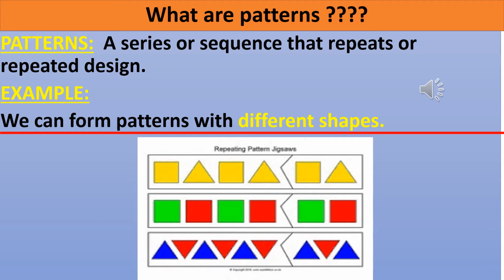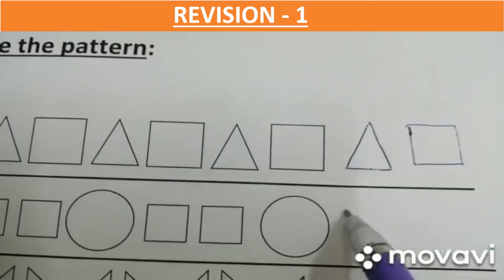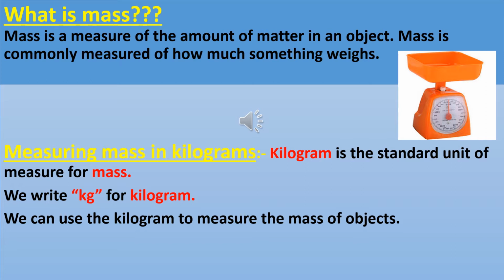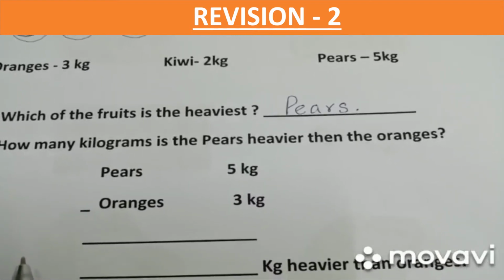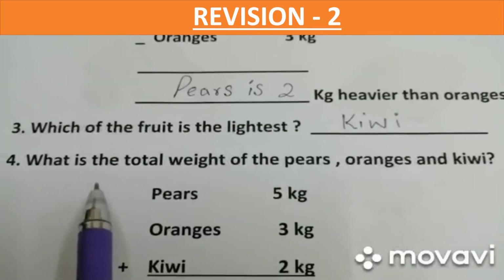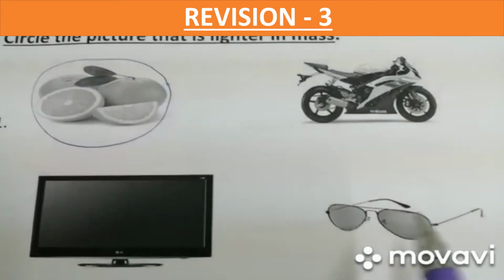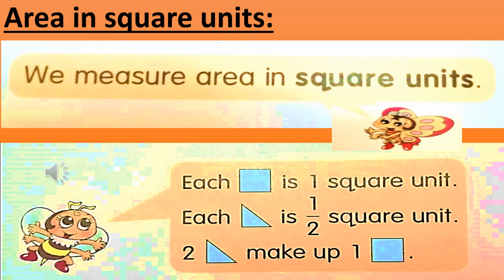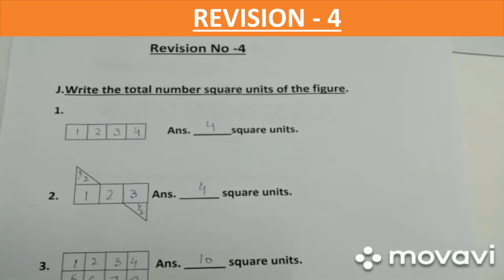LEVEL 1 MATH REVISION 1,2,3,4 FOR FINAL TERM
WORKBOOK REVISION 1,2,3 & 4